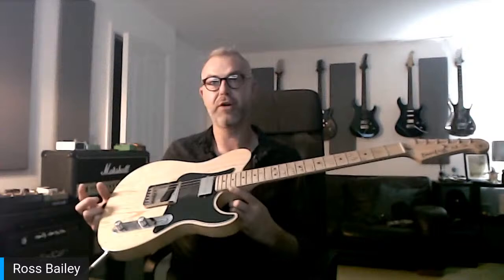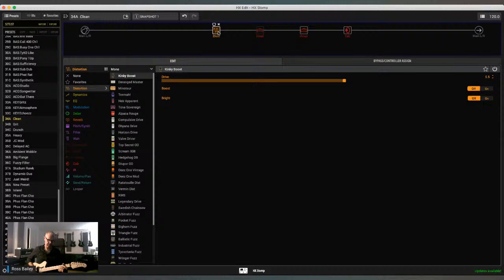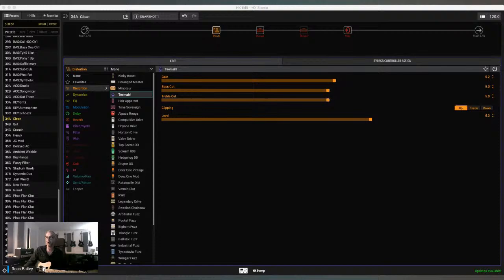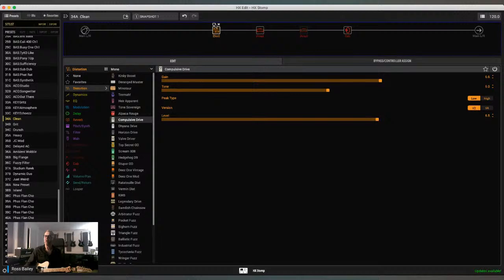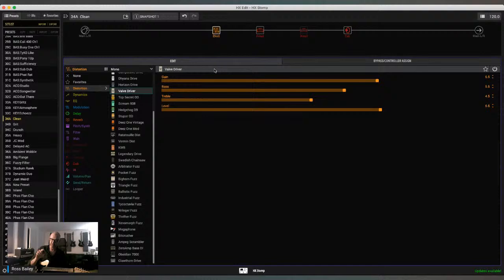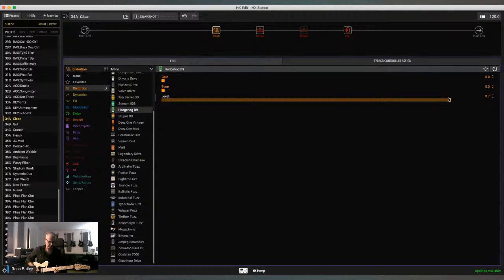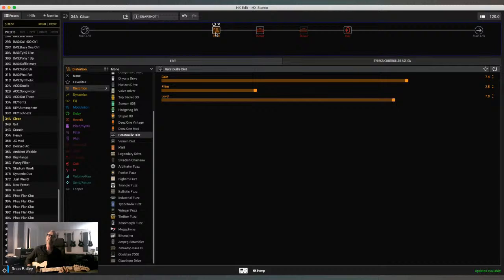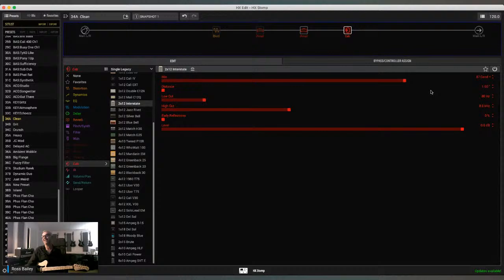Learning with Line 6 | Deep Dive into Drives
Join us for episode 56, 'Deep Dive into Drives' in which Ross Bailey will cover...

- First rule of drives, the search will never end!
- Second rule of drives, one is never enough!
- Selecting your drive pedals and avoiding option paralysis
- Dialling in for your amp
- Stacking to create pseudo amp channels or higher gain

If you have any questions for Ross, comment live during the stream.